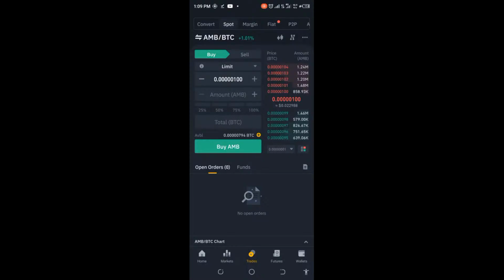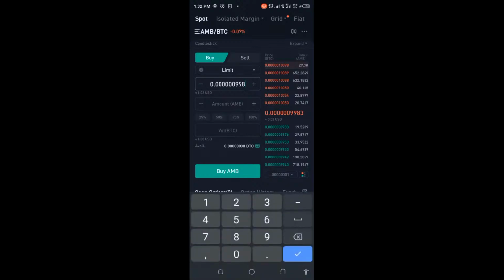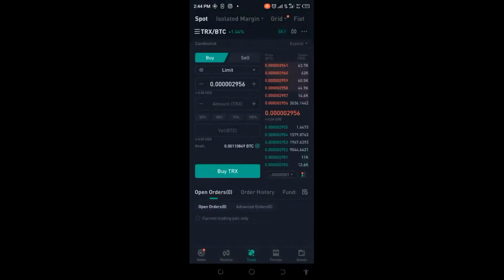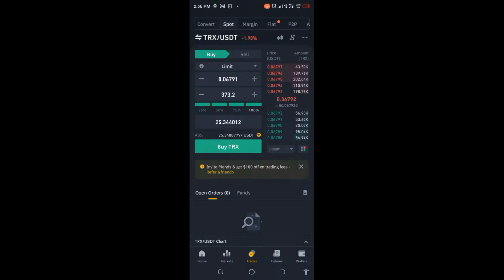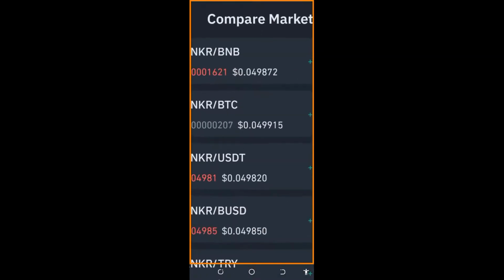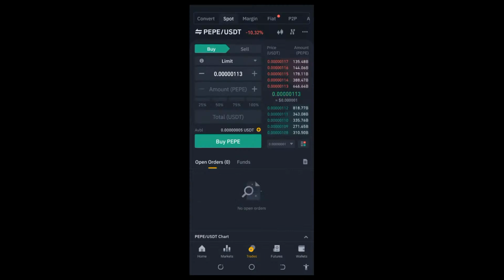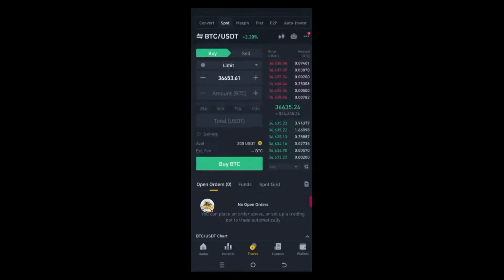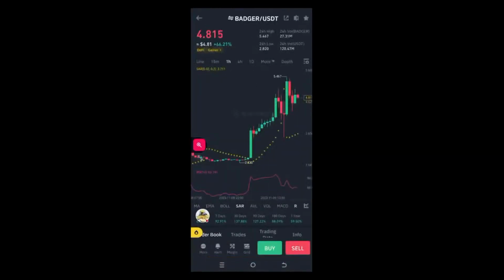💵 Profitable Crypto Arbitrage| Inter Exchange Arbitrage, Triangular Arbitrage & Spot Trading 🤑😍